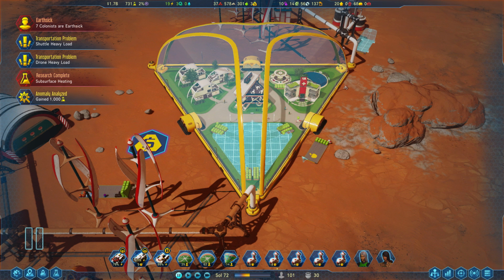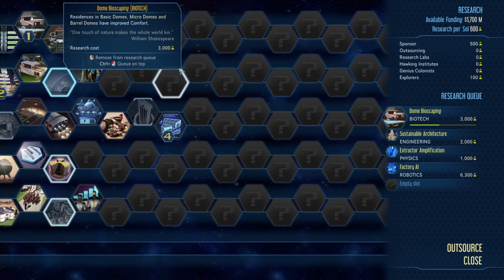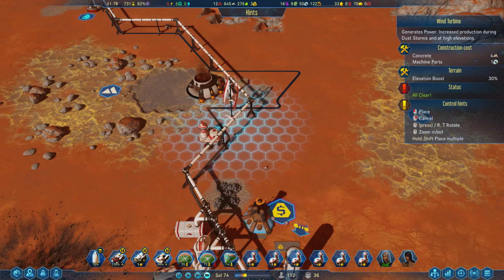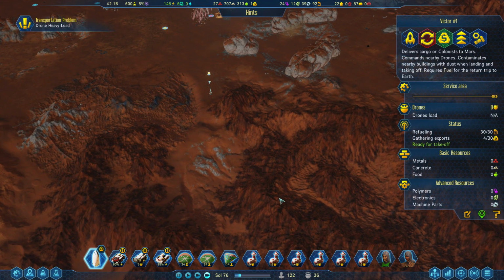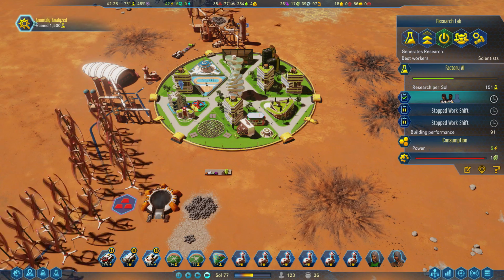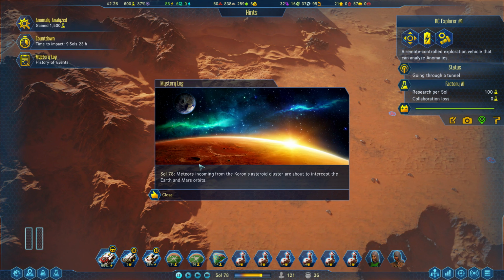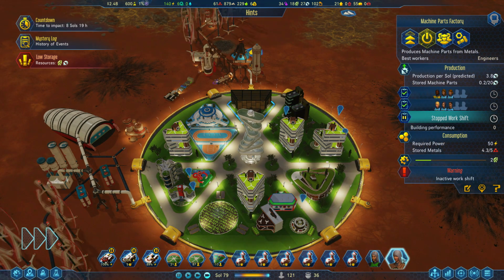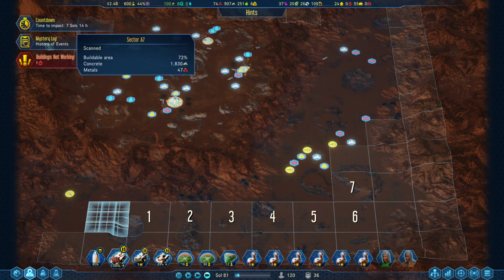Jax Play's Surviving Mars Part 9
We are taking The Trinity to Mars! Buckle in and settle down as we try to conquer the red planet or die trying like that scene from Total Recall, bug eyes and all.

Surviving Mars is a sci-fi settlement builder all about colonising Mars and surviving the process. Choose a space agency for resources and financial support before determining a location for your colony. Build domes and infrastructure, research new possibilities and utilise drones to unlock more elaborate ways to shape and expand your settlement.

New to my channel? I make Let's Play videos which are walkthroughs of games and platforms for learning the game mechanics.